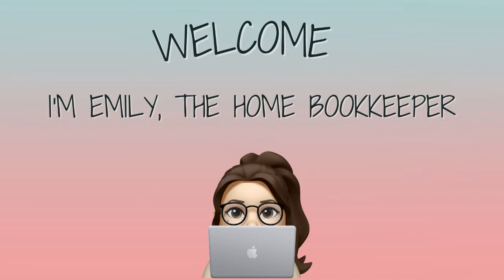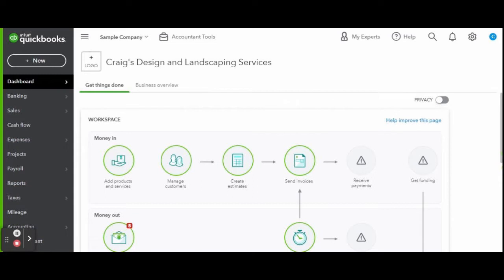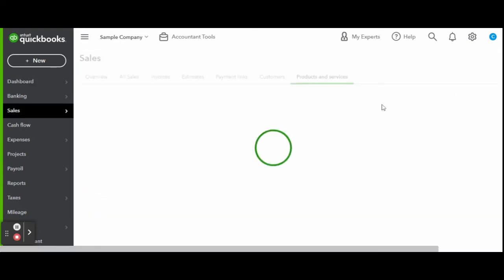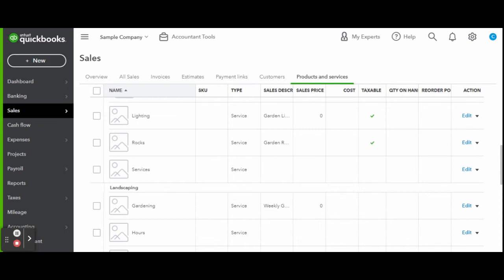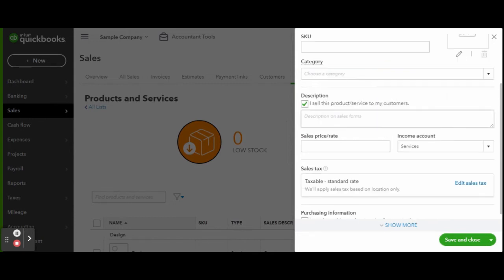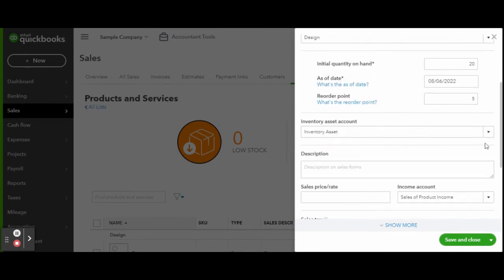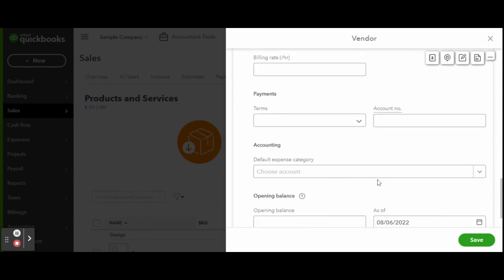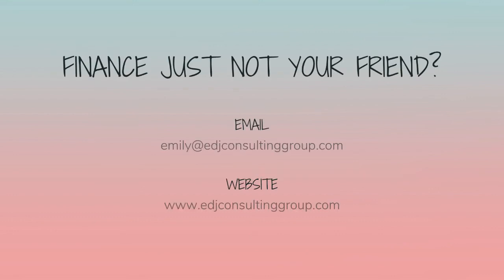How To Record Inventory In QuickBooks Online | QBO Tutorial | Bookkeeper View